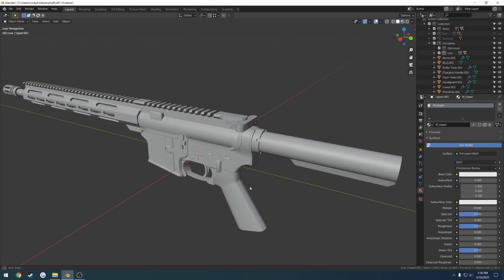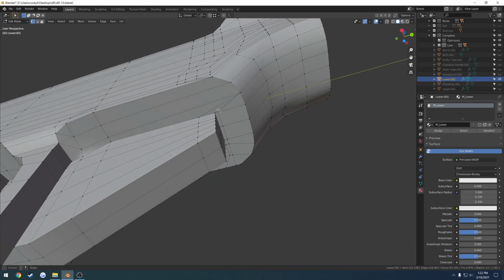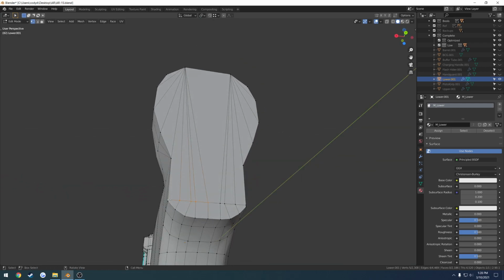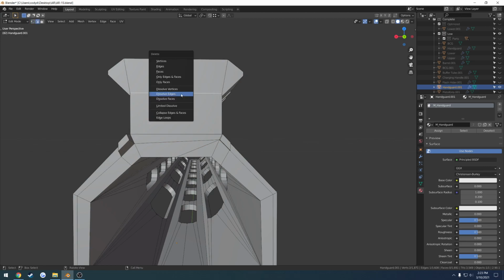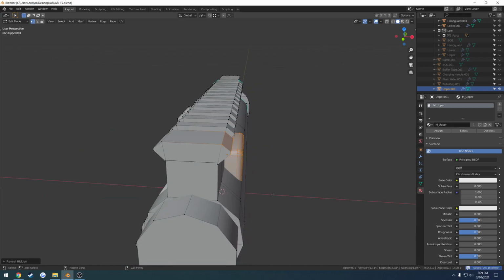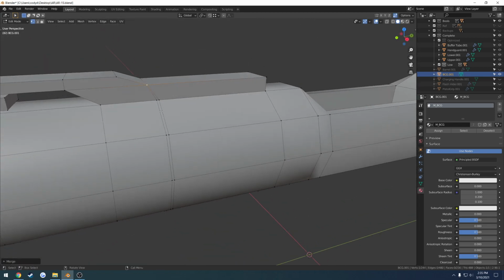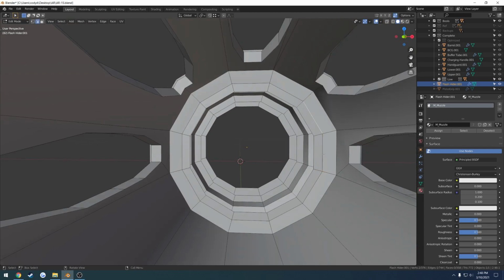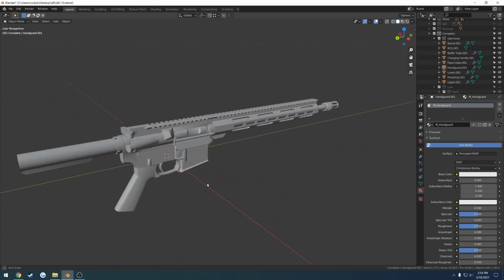Blender for Game Dev #9: Optimizing Meshes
In this video I cover the basics for optimizing your meshes to reduce your overall triangle count.